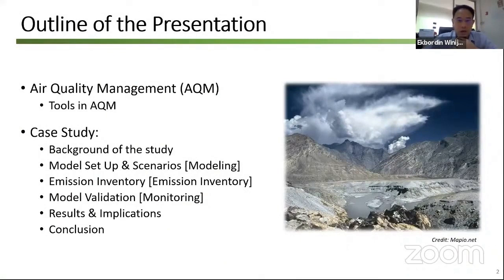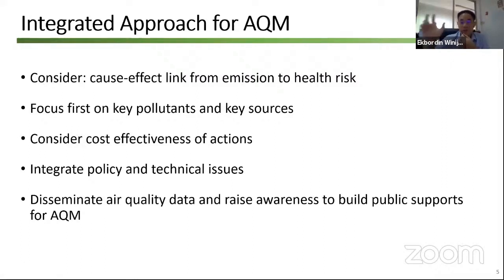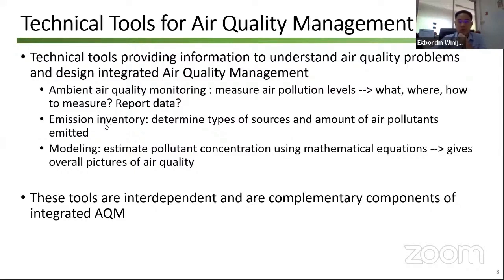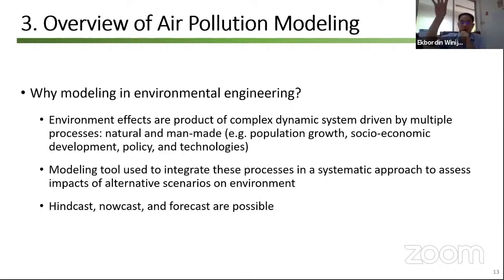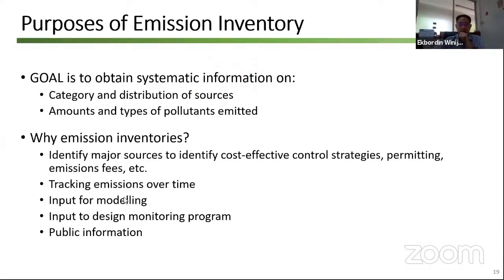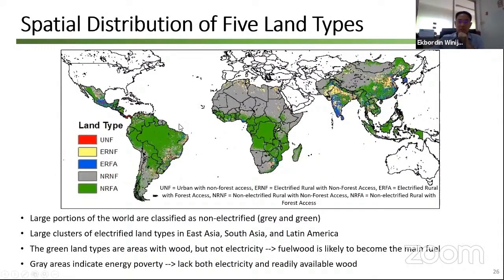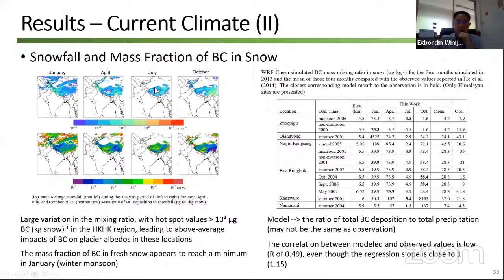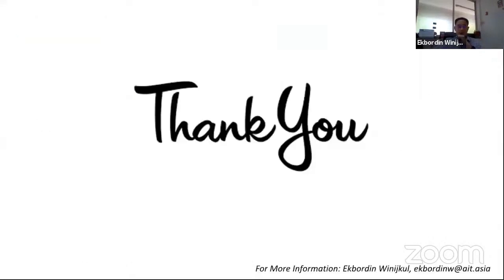Air Quality Modelling oleh Dr. Ekbordin Winijkul | Webinar Pemodelan Lingkungan PSLH ITB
Webinar Pelatihan Pemodelan Lingkungan - Hari ke-2 | Webinar PSLH ITB

Dapatkan materi webinar ini di pada course Webinar 15-17 Juni 2020 (Gratis bagi tamu).

[Topik]
Air Quality Modelling
Pembicara : Dr. Ekbordin Winijkul Asian Institute of Technology (AIT), Thailand.